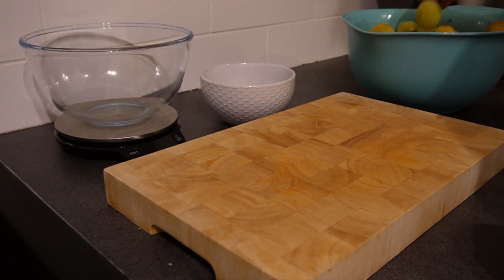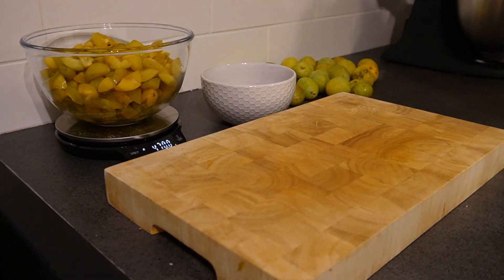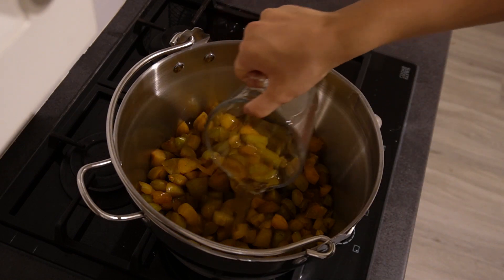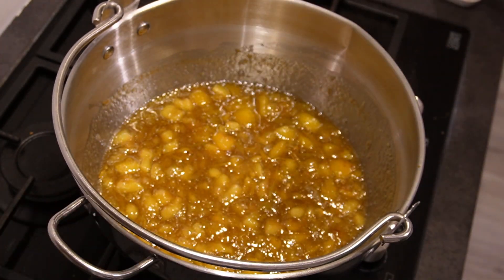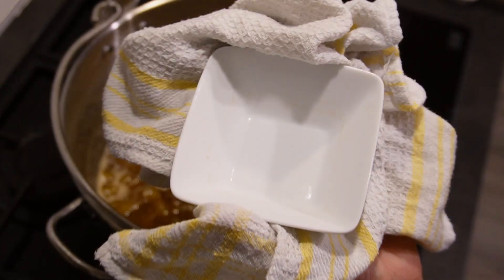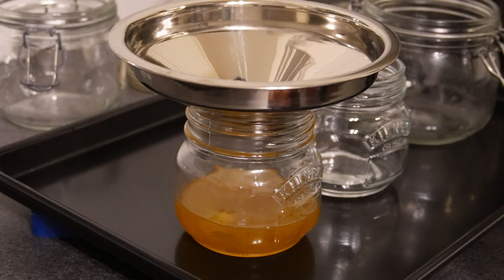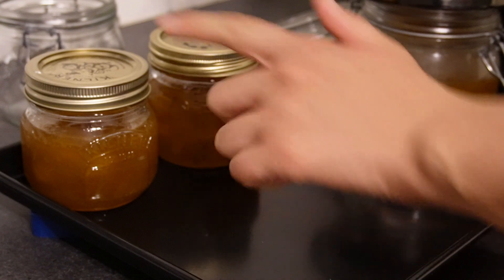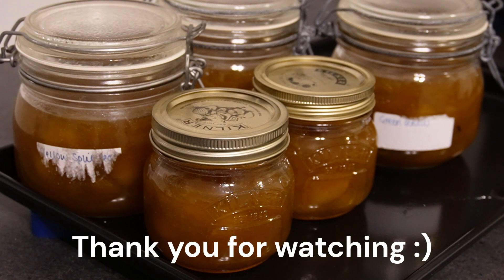Making Plum Jam From Freshly Harvested Fruit | Easy Recipe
A very simple recipe for making plum jam! I made this with fruit I harvested from my grandad's tree and it is delicious :)